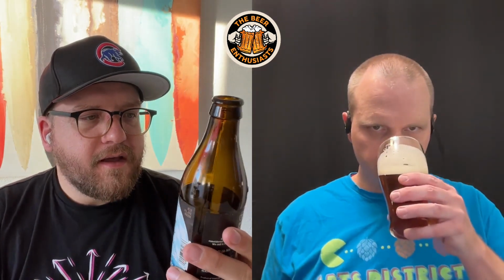The Beer Enthusiasts Ep. 5- Hacker Pschorr Oktoberfest Märzen (Chris gives amazing dessert pairing!)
In this video Chris and Scott talk about one of the few seasonal beer styles still in existence, Märzen. They do a deep dive into the recipe, sensory and as usual, do some fun theorizing about pairing some food with this beer.